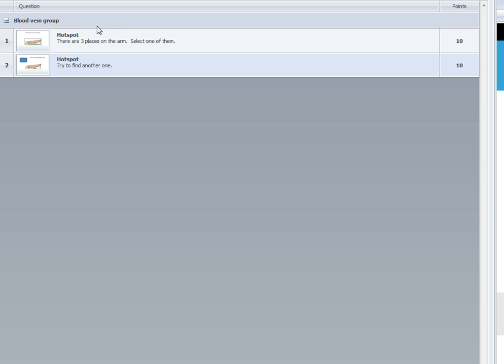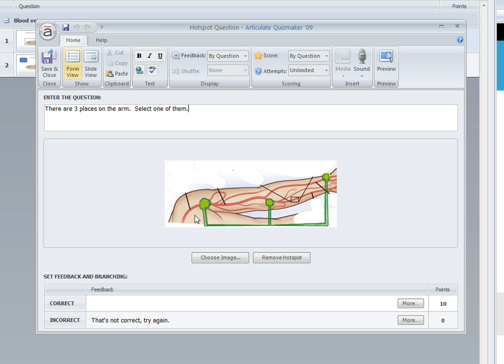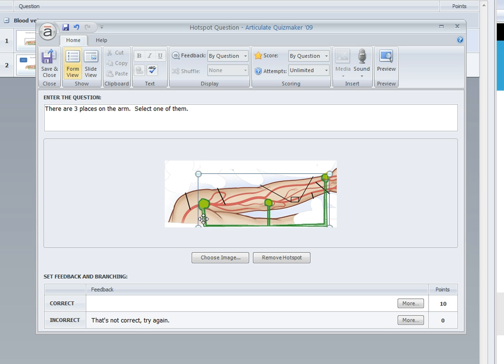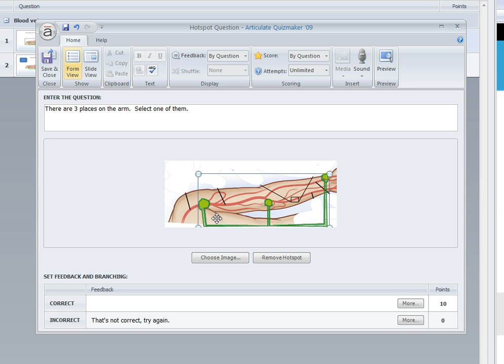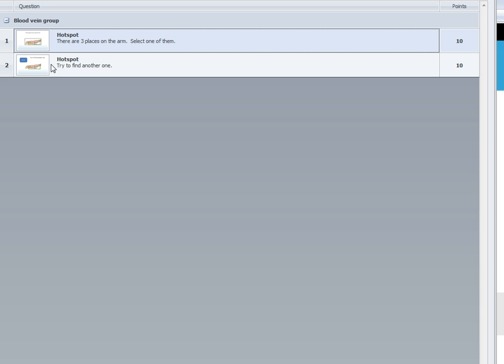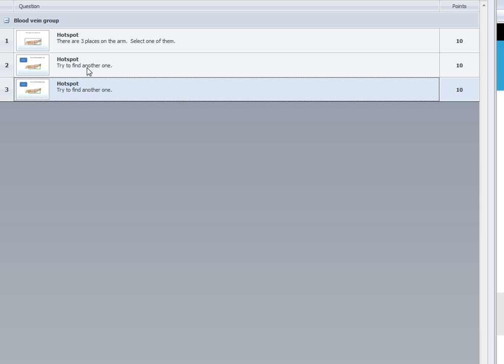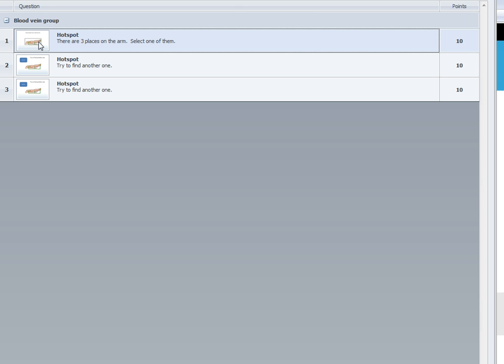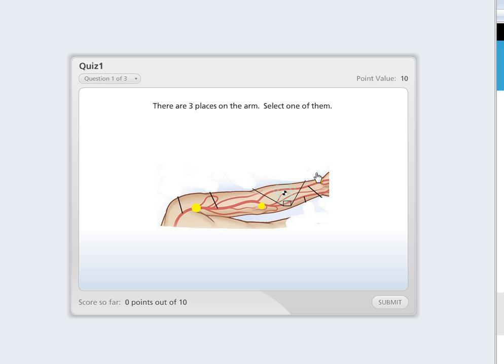Screencast by @tomkuhlmann from Screenr.com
Here's a different way to use the hotspot question in Quizmaker.